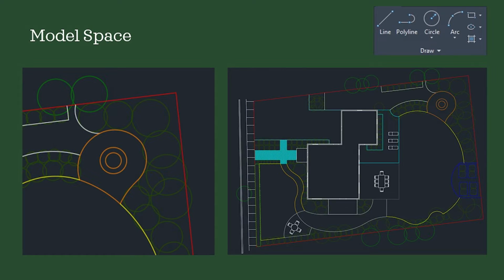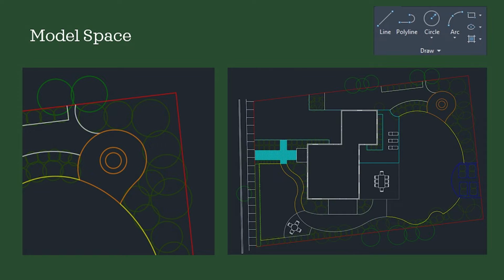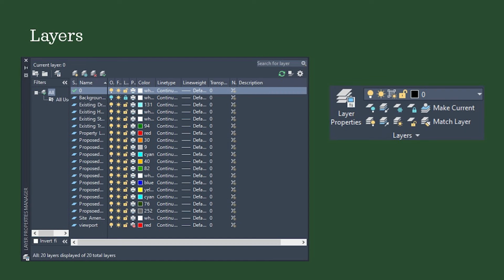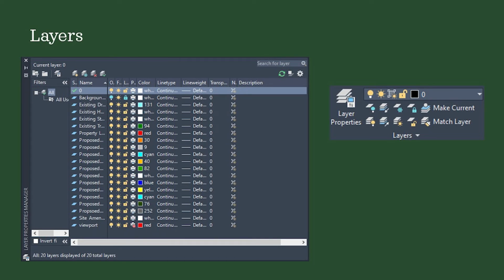Hort 120 AutoCAD Project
AutoCAD Software Project for my Hort 120 Class